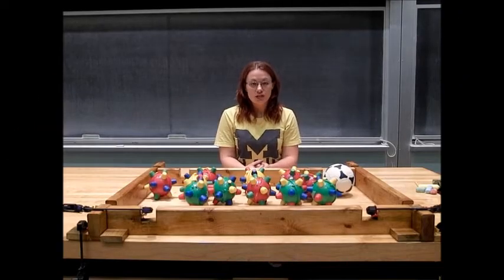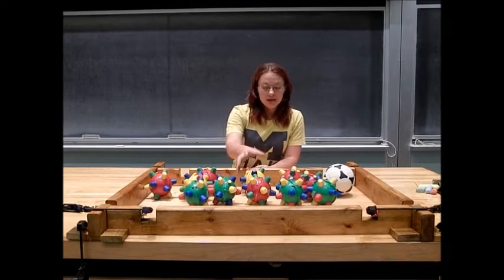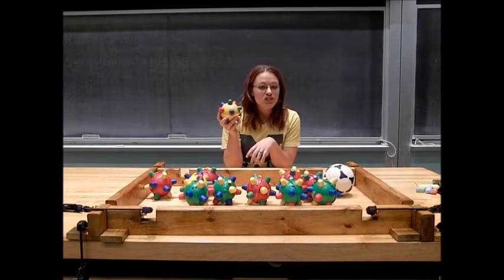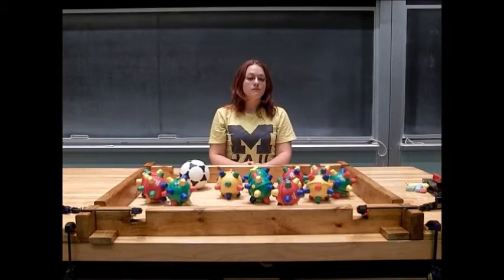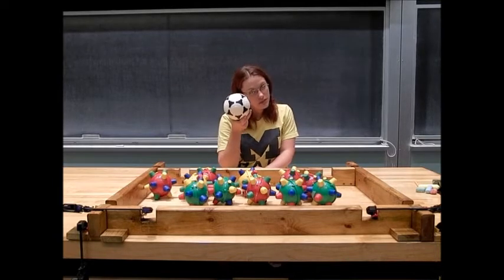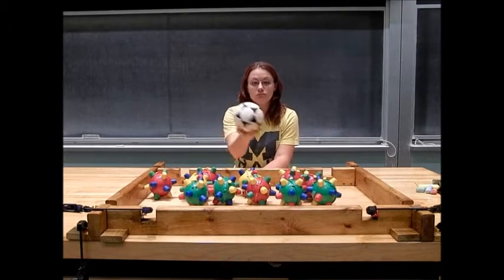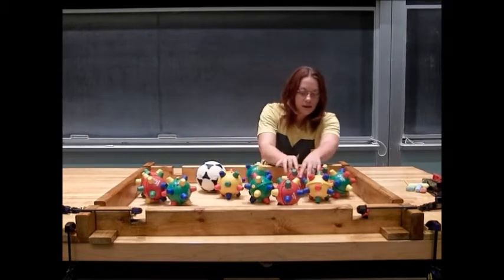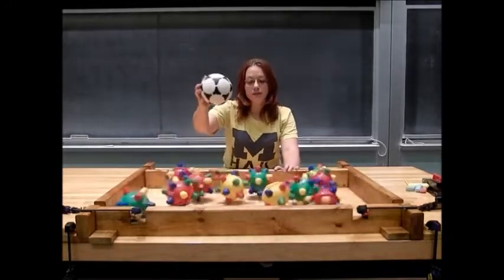4D10.18 - Brownian Motion Demonstrated with Bumble Balls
​To demonstrate Brownian Motion of a particle immersed in a medium using a small soccer ball, bumble balls, and a wooden corral.